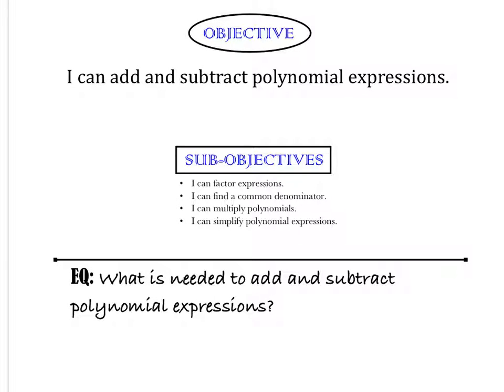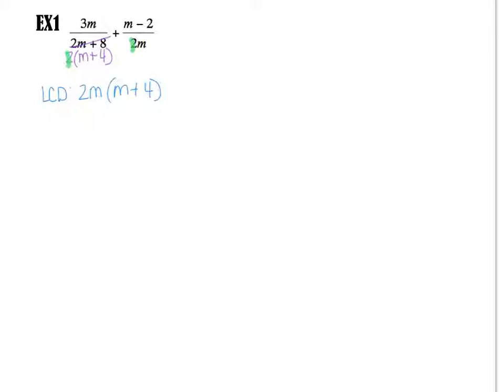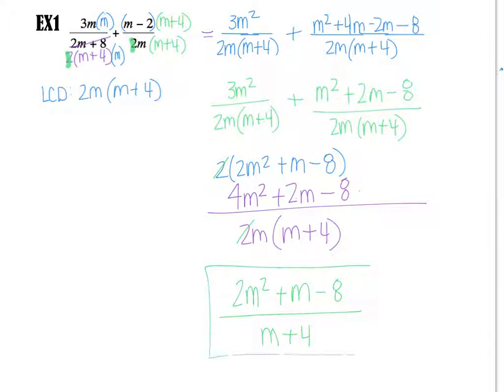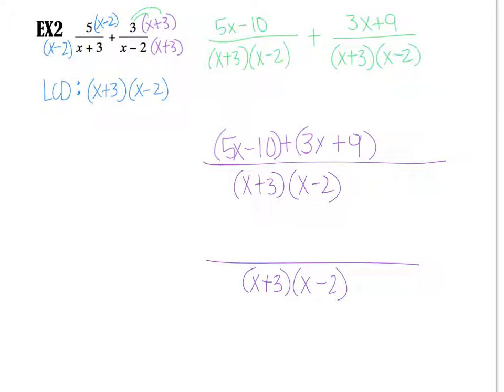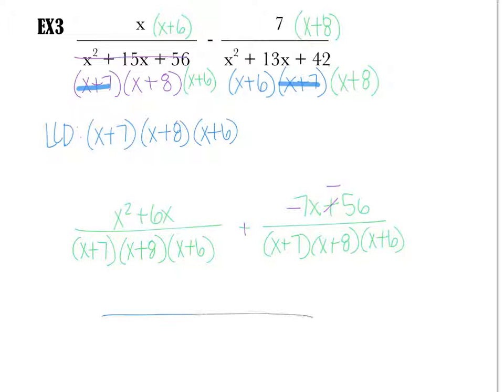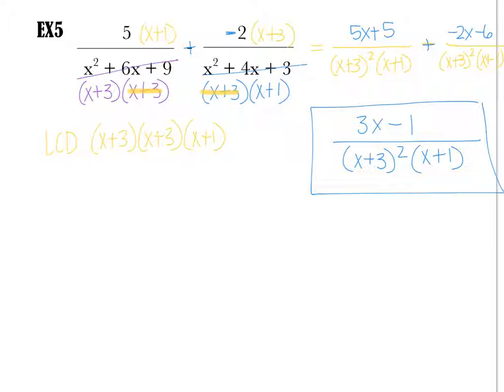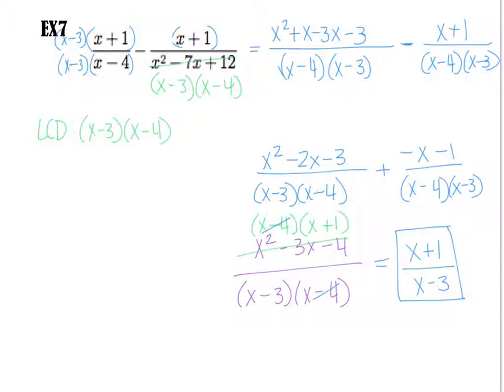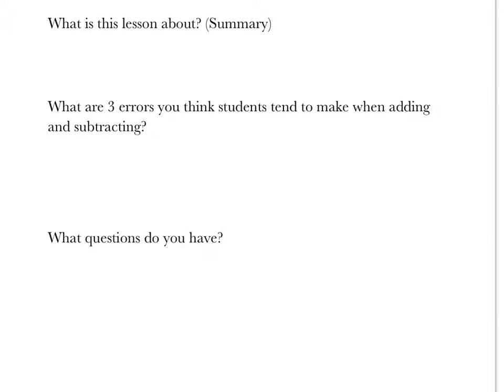Adding.Subtracting Rational Expressions